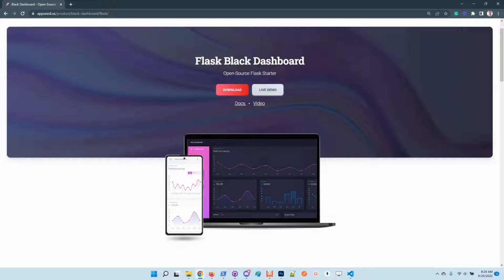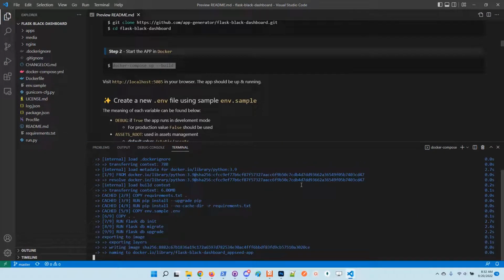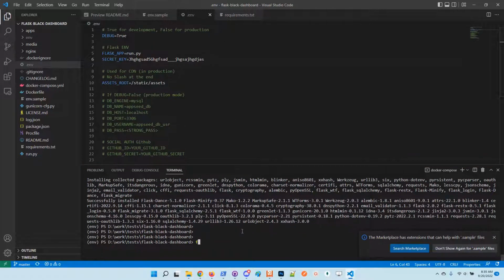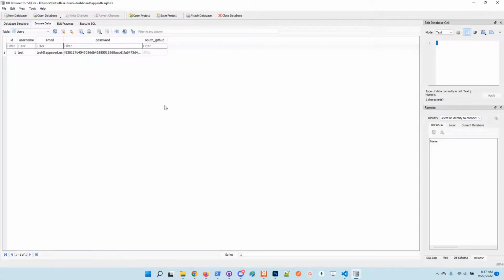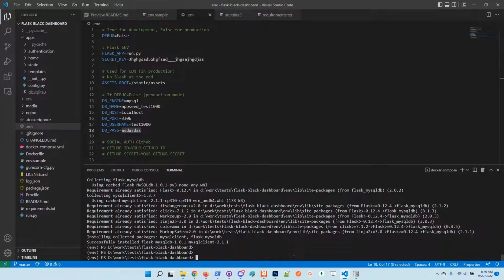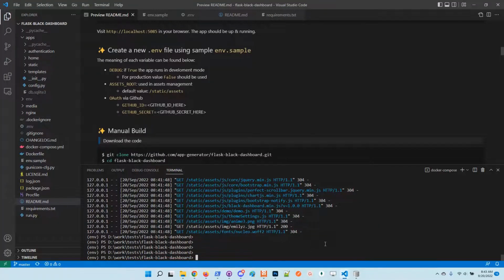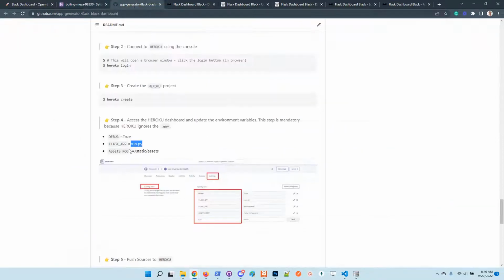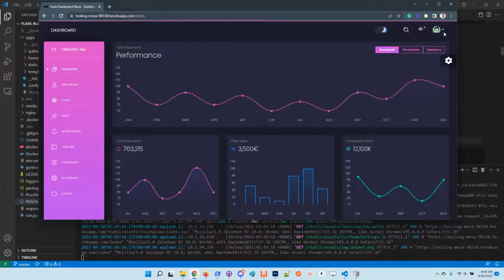Flask Black Dashboard - How to use it | AppSeed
Hello!

This material explains how to use Flask Black Dashboard, an open-source seed project recently updated to support OAuth via Github, Persistent Dark-Mode, and improved Docker scripts.

The video transcript

✅ Download the project using GIT
✅ Start in Docker
✅ Manual build using SQLite persistence
✅ Switch the database to Mysql
✅ Deploy on HEROKU